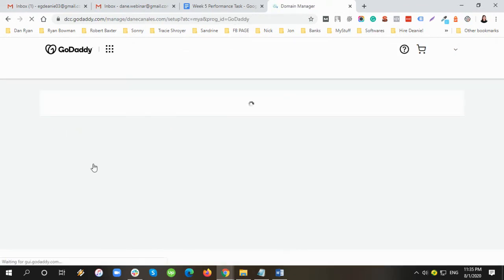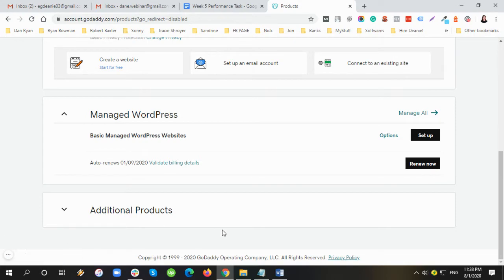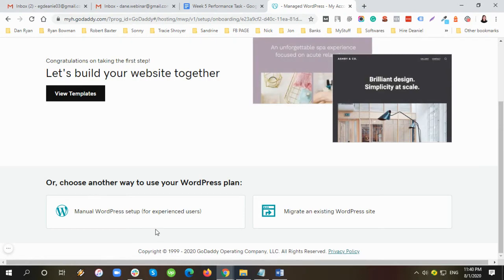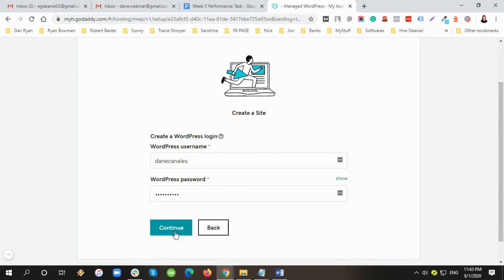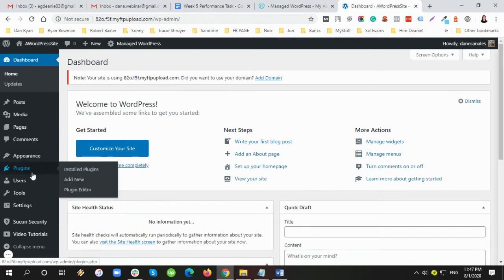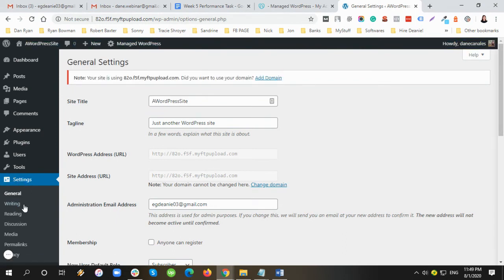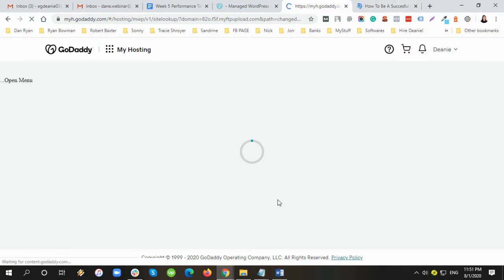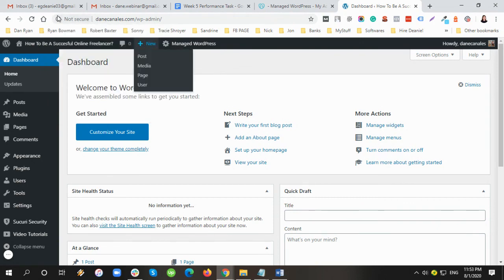Setting up WordPress to your Domain Name